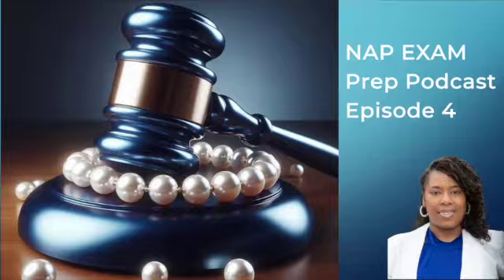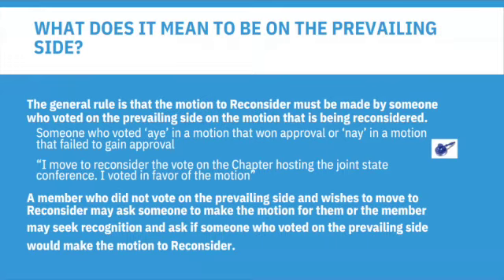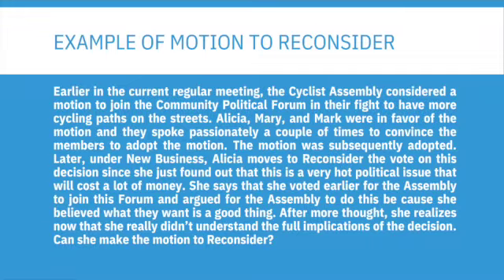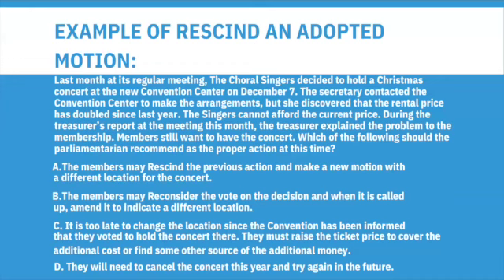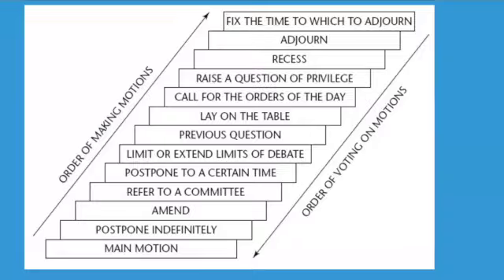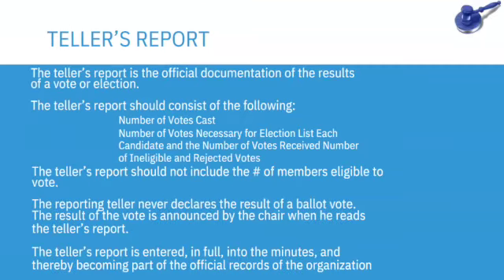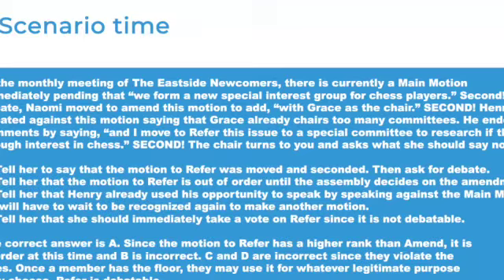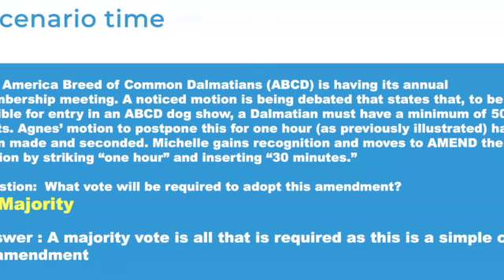NAP week 4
This episode is part of the NAP Exam Prep Podcast, a six-week limited educational series focused on governance principles, parliamentary procedure, and organizational understanding relevant to the National Association of Parliamentarians' exam.

In this episode, we cover: chapters 7 and 8

This podcast is intended to be used alongside official NAP study materials. Listeners are encouraged to take notes, review governing documents, and pace their preparation over the course of the series.

New episodes are released weekly on Mondays.
For broader governance discussions, view the Phylacter Friday series on this channel.